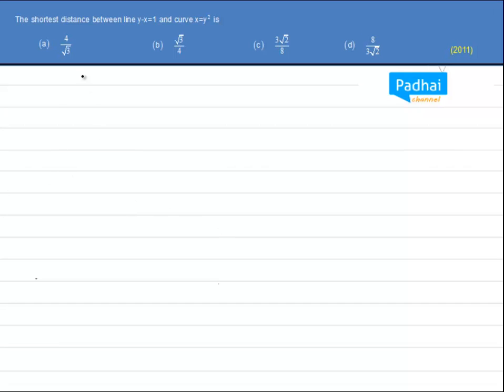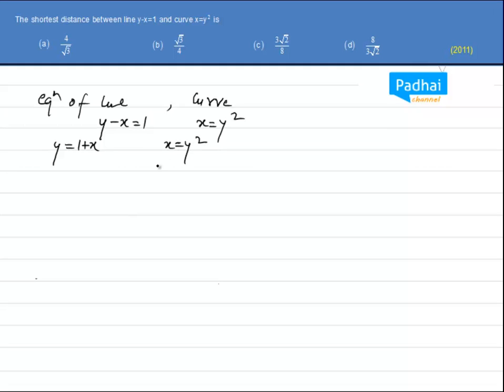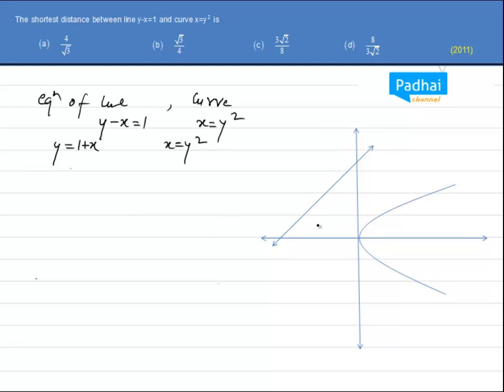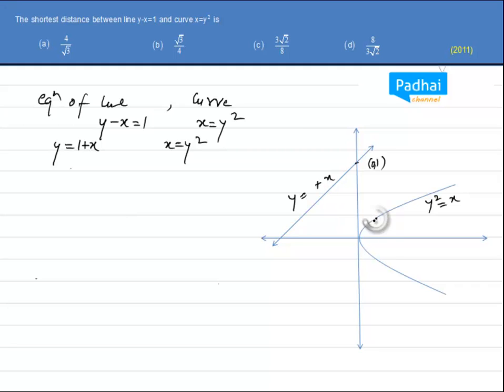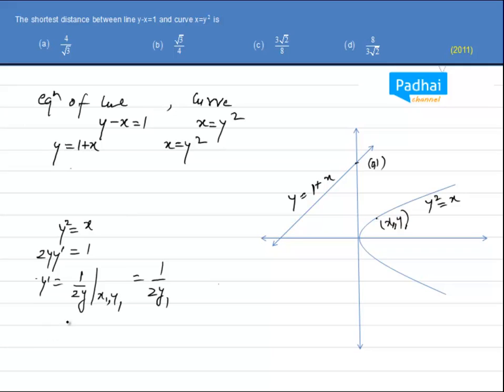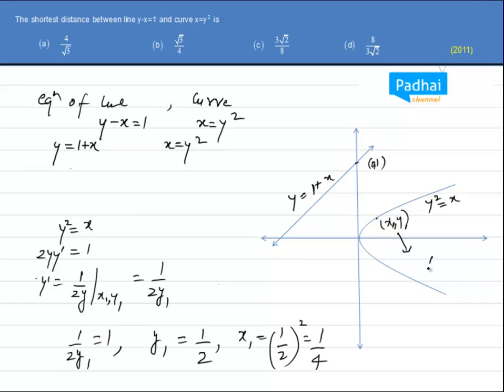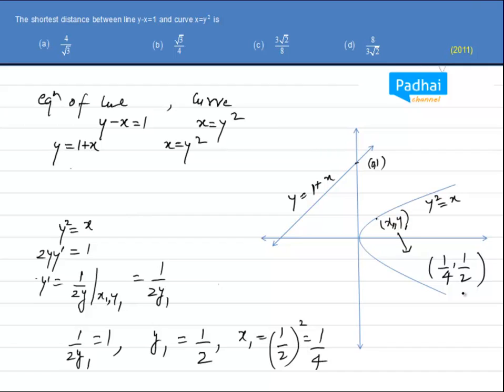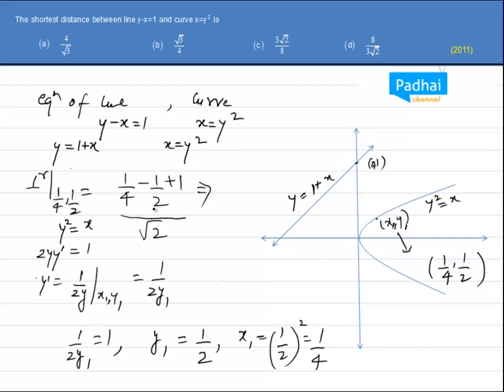AIEEE Application Of Derivatives - 2011b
Mathematics - Chapter Application Of Derivative, Year - 2011